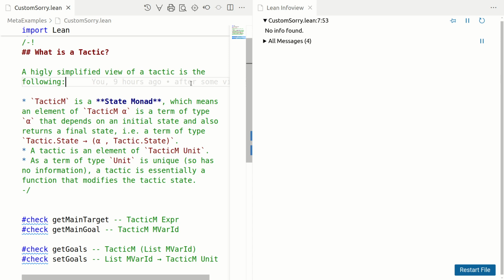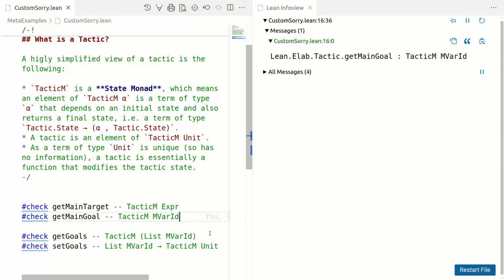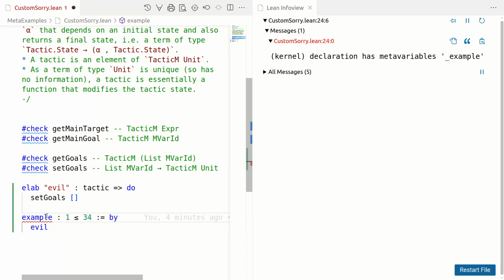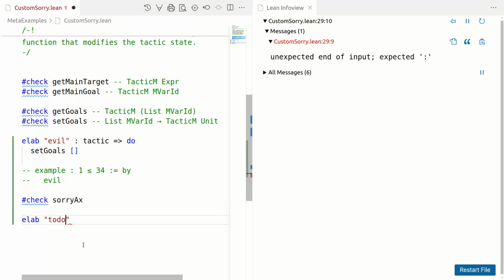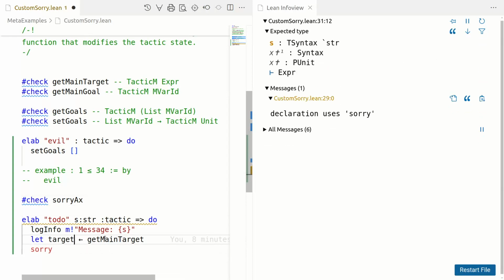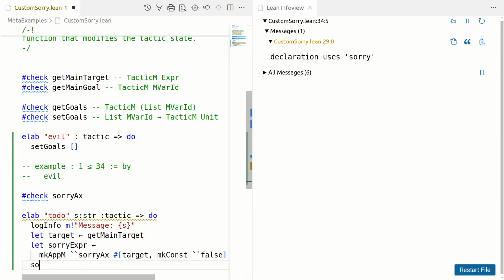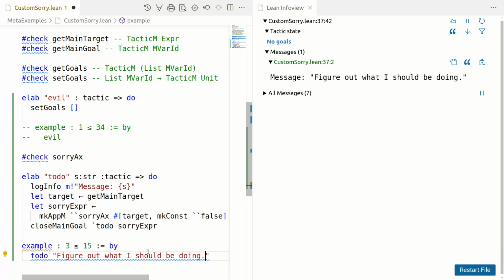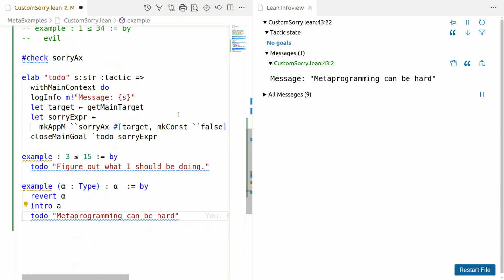Lean Tactics with Elaborators: First Examples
We write a couple of simple tactics using elaboration in Lean 4